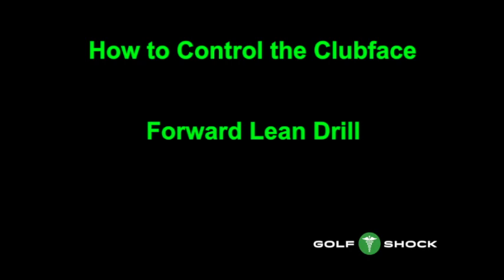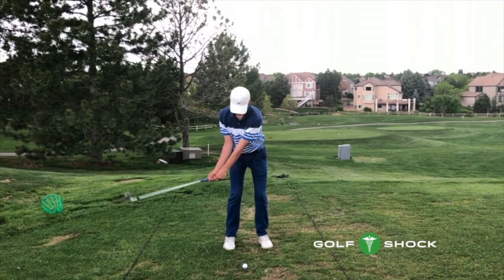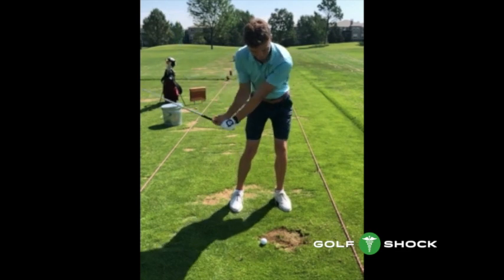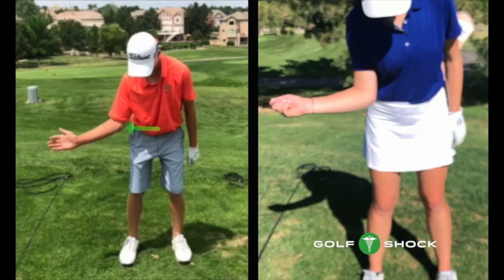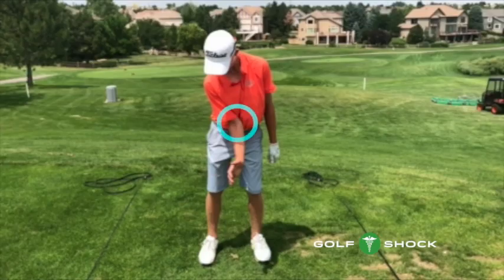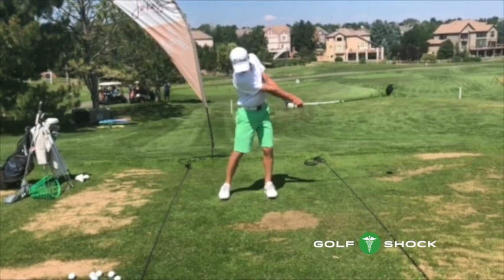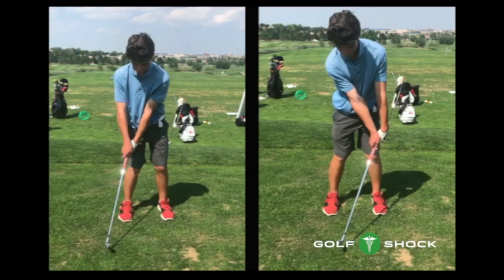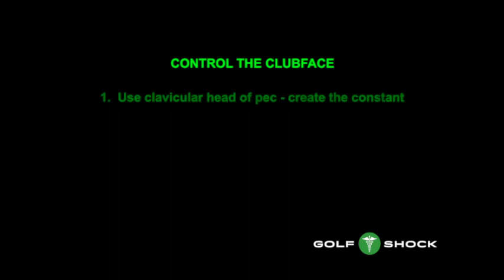How to Control the Clubface - Forward Lean Drill